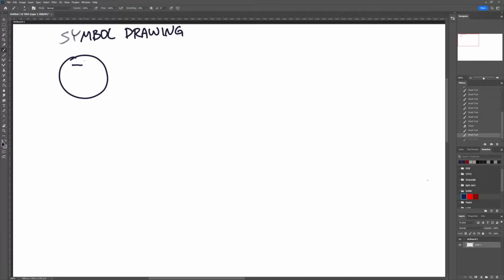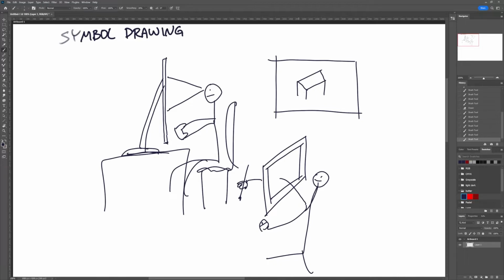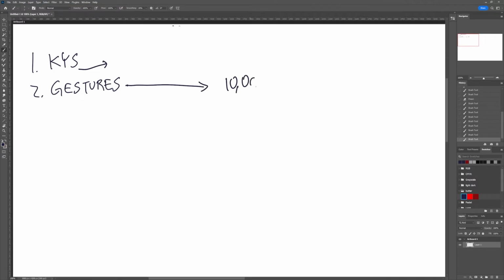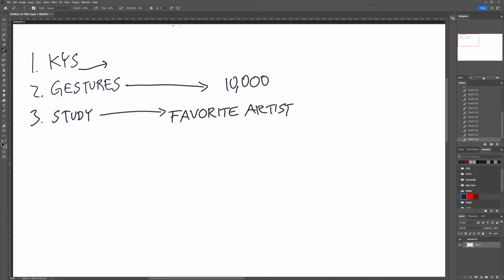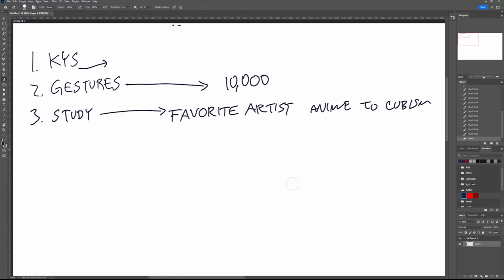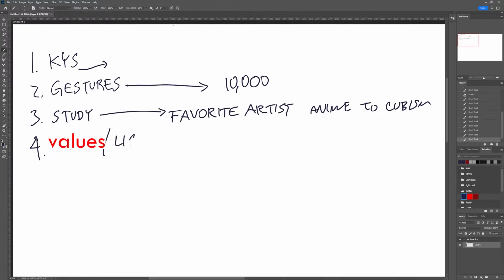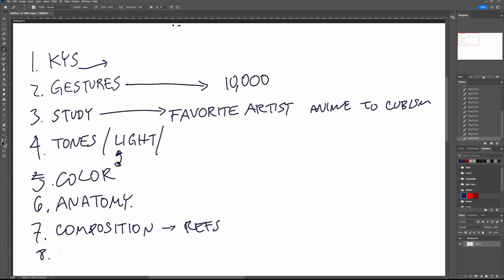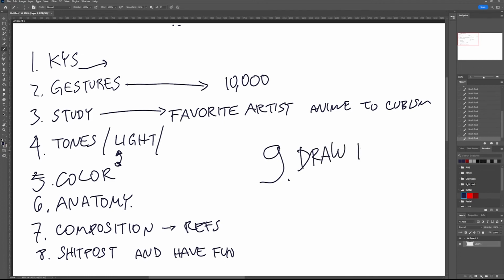How To Draw (Based and Red Pilled Method)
how to draw guide fore beginners
100 trillion